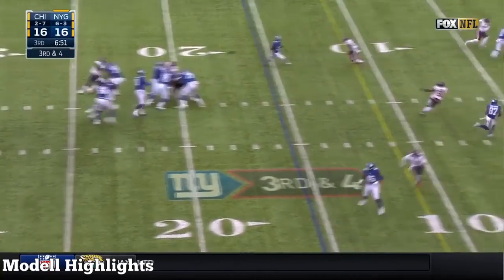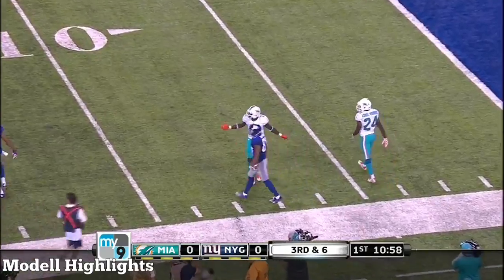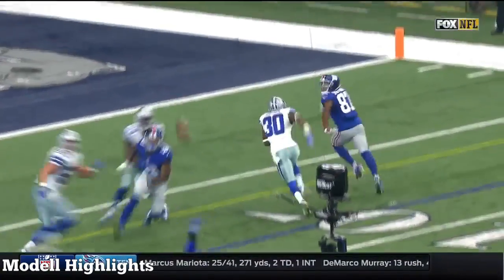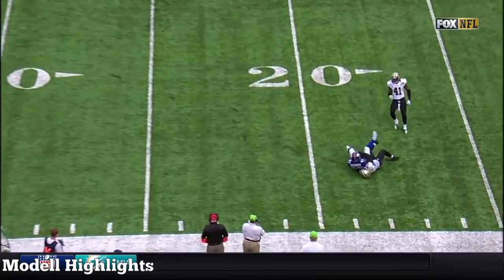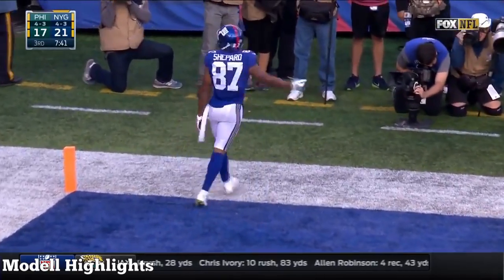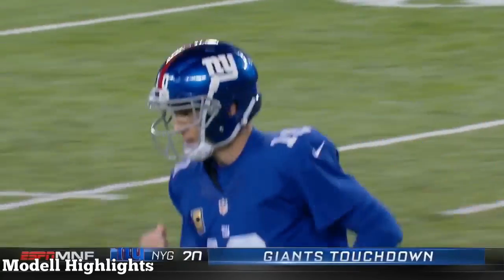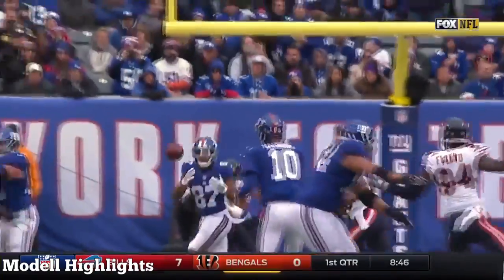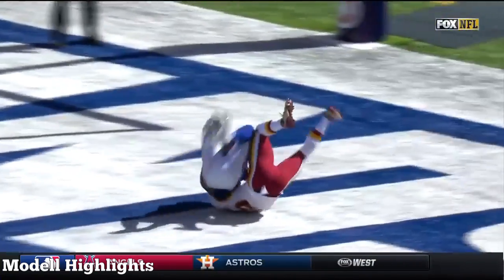Sterling Shepard Rookie Season Highlights 2016 || New York Giants WR || ᴴᴰ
Official Highlights Of Rookie Sterling Shepard, New York Giants WR.